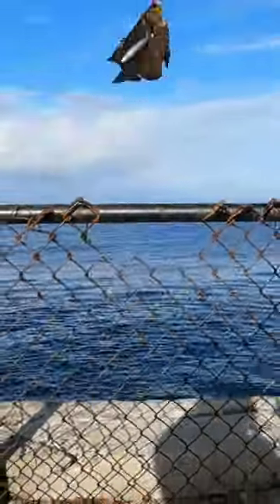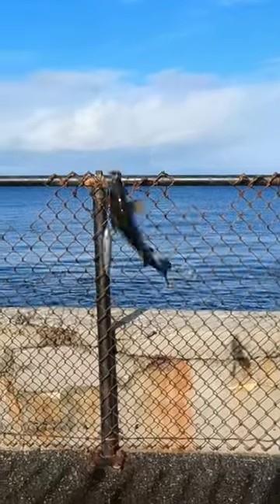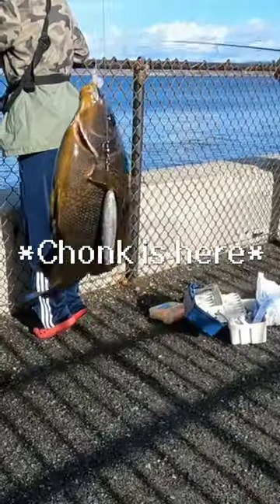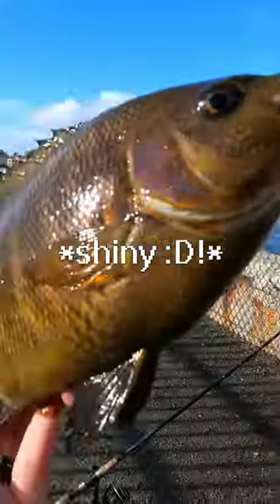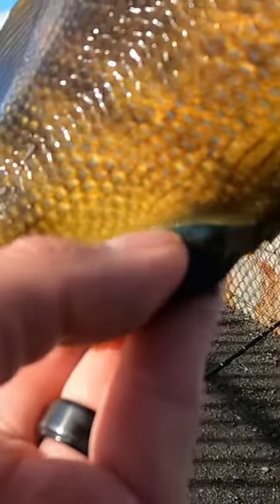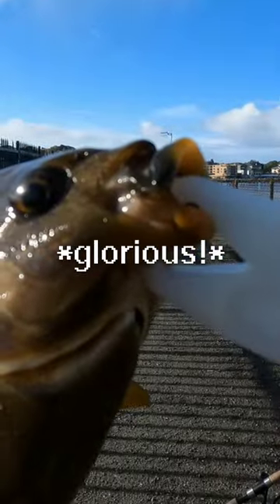BEAUTIFUL Butter Perch :D! Coast Guard Pier, Monterey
In this video, I catch a beautiful, chonky 12-inch or more Butter Perch at Coast Guard Pier! :D @PierLifeFisherman and his friends join me for this session, for the day we caught (kept and released) a total of 60 fish! :O Crazy day of fishing, mainly a lot of dinky Black or Blue Rockfish, Blacksmith Perch, a few Painted Greenlings, and it started to rain too haha

Main Video in case you're interested, it's a long one, bear with me xP: